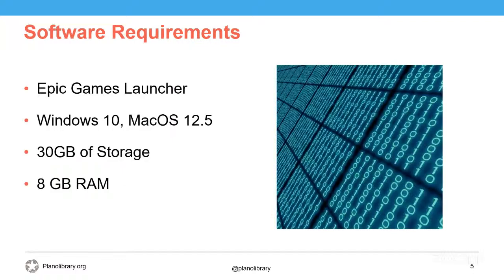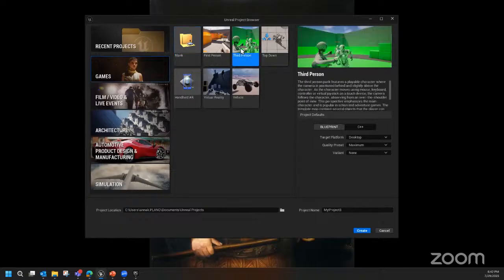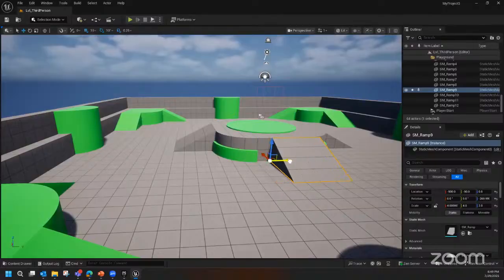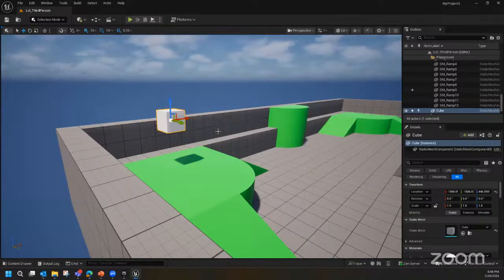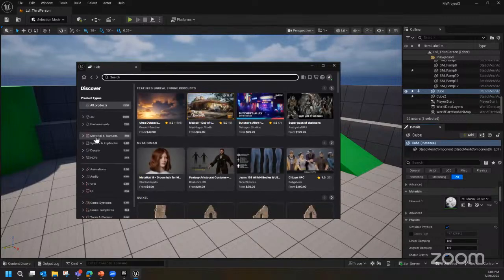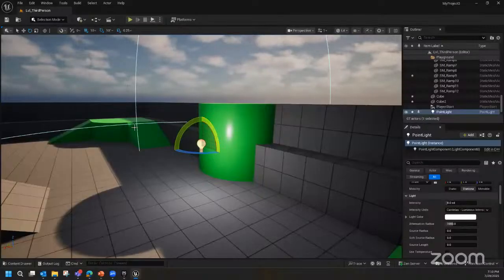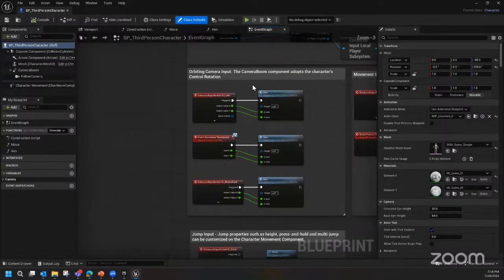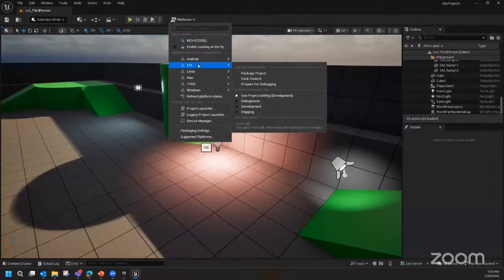Unreal Engine: Basics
Learn the basics of the software and its potential uses for animation, video game development and lighting. All skill levels welcome